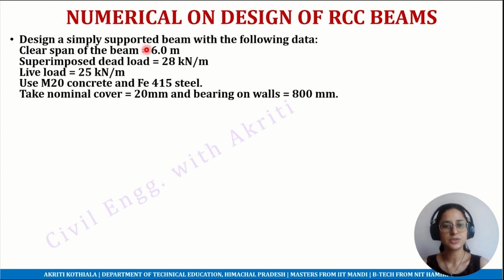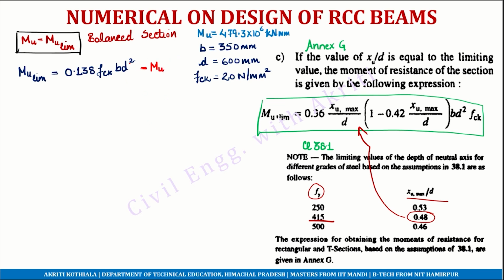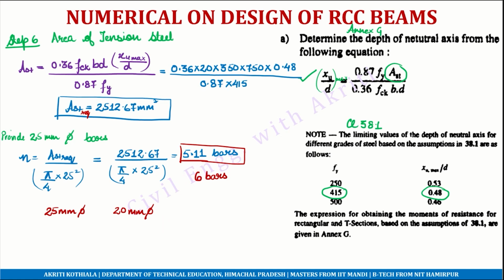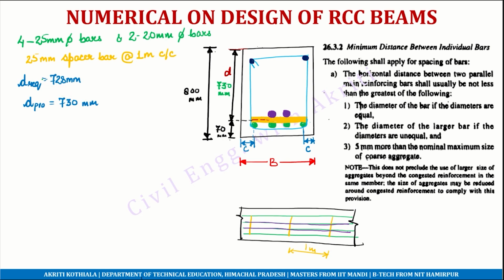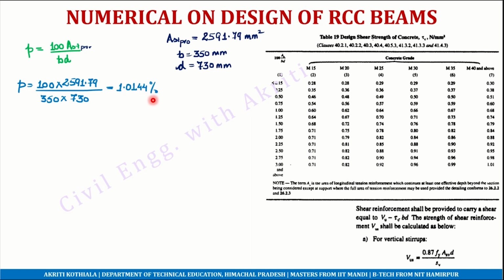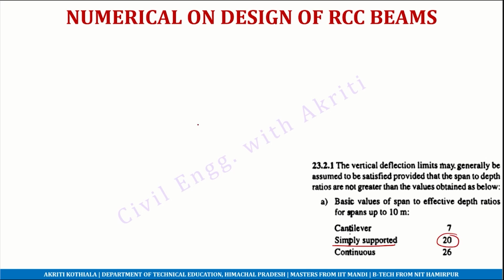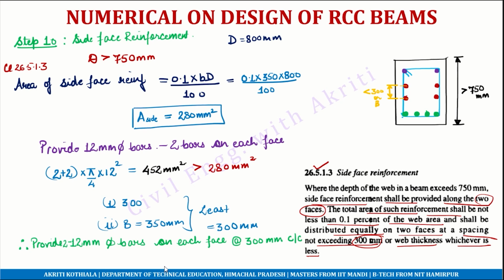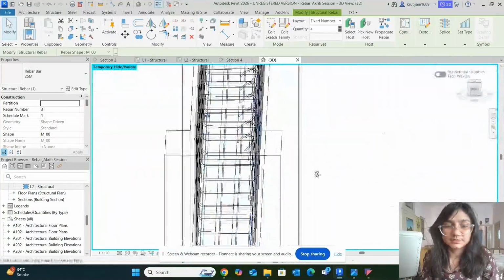RCC Beam L1C | Singly Reinforced | Side face reinf | Revit | Novatr | RCC Design | LSM | IS 456:2000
This video lecture is suitable for Civil Engineering students and aspirants who wish to brush up on their basics.